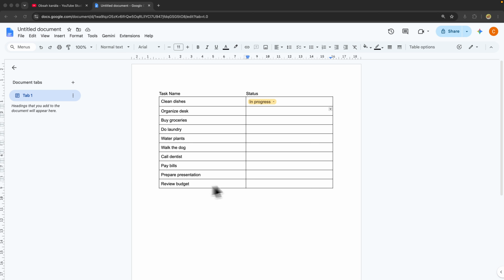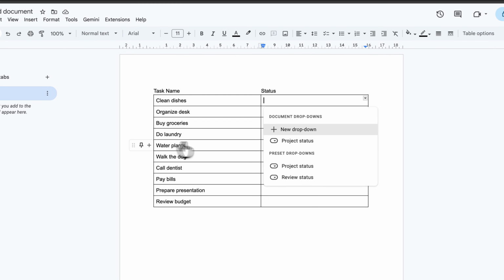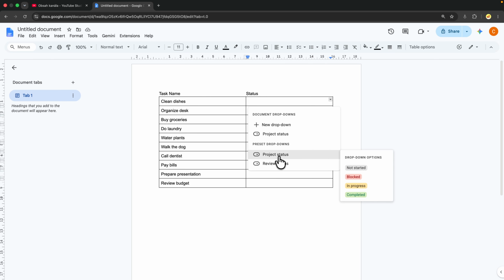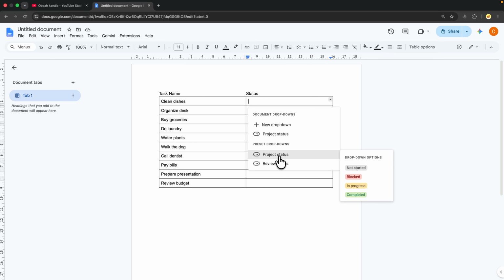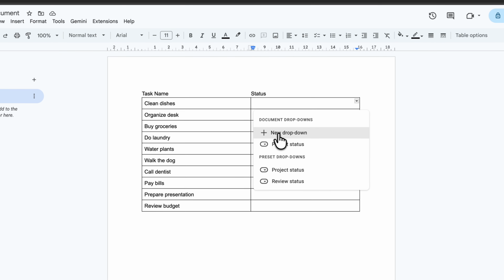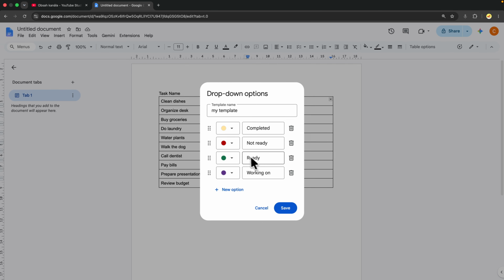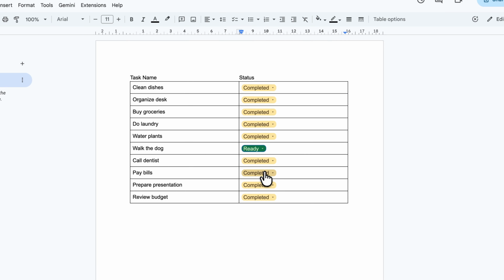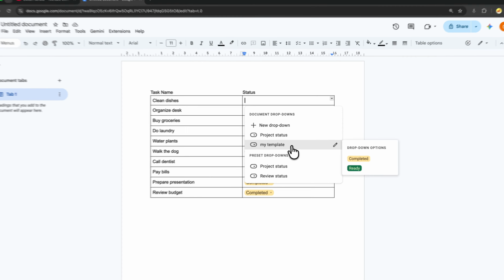How to Create Dropdown Menu in Google Docs (2026)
In this video, I show you how to create dropdown menus in Google Docs using Smart Chips.
Dropdowns are perfect for project trackers, task lists, status updates, reviews, or any document where you want people to pick from preset options instead of typing manually.